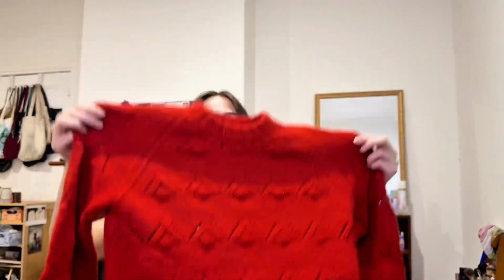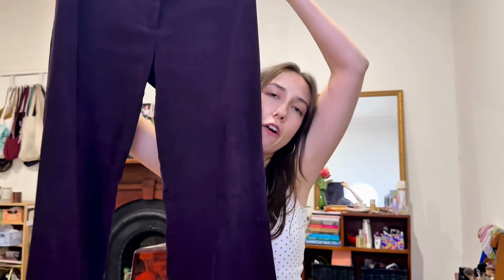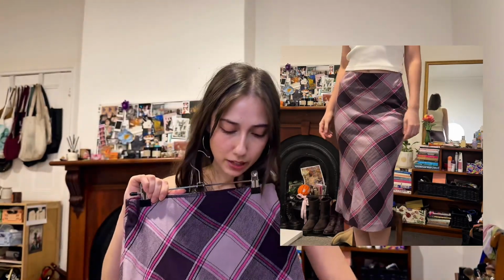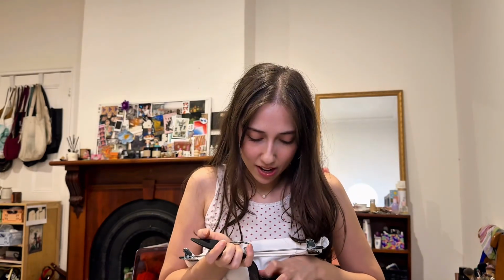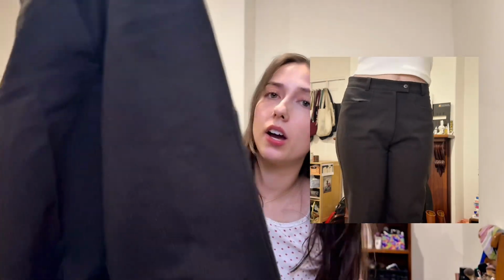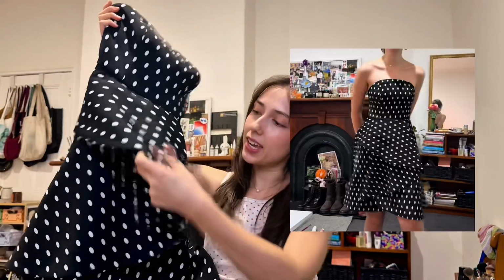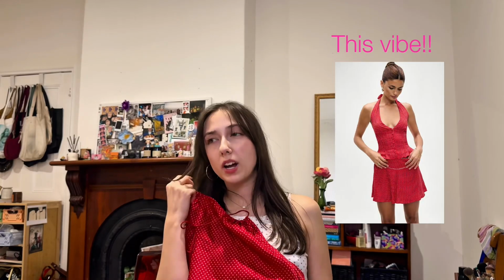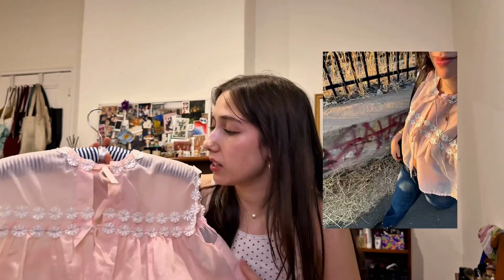collective thrift haul!! (try-on) 💌🍓⭐️ a mix of vintage / depop / thrift shop stuff!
Heyyyyy
Welcome to my first video 🧸 today I’m sharing a collective thrift haul featuring unique pieces I’ve picked up over the past month or so! They are from various places including local vintage stores, depop and op shops (thrift stores)!